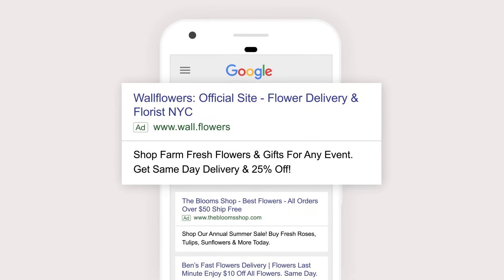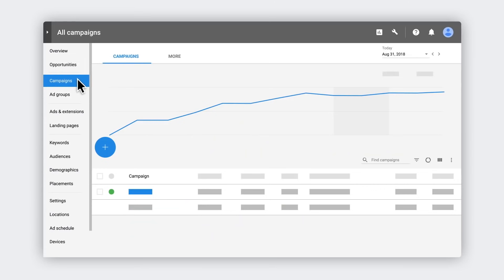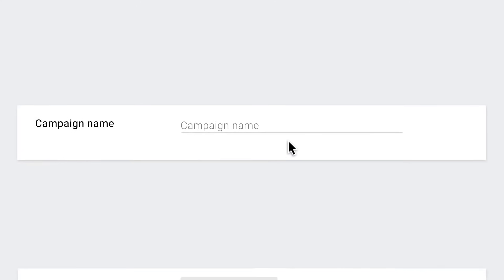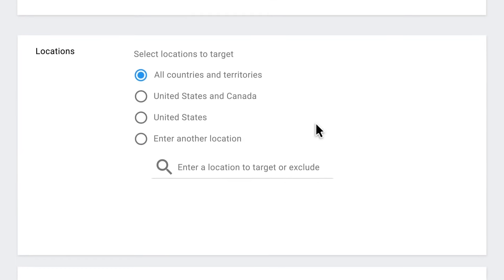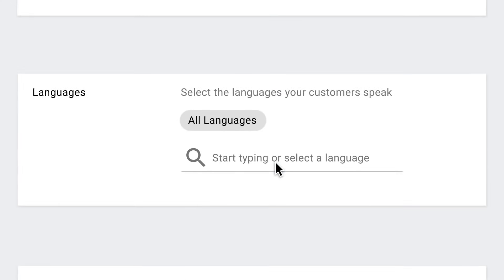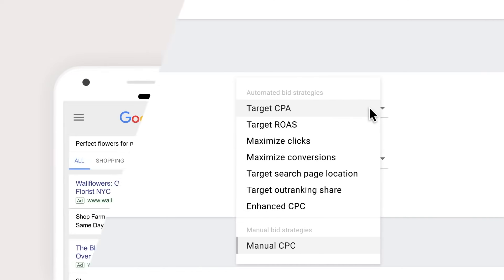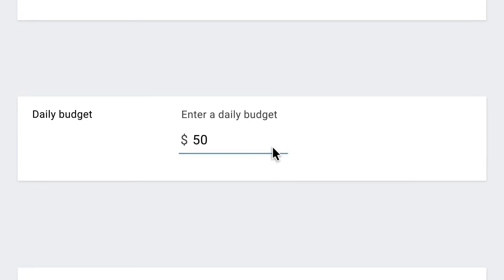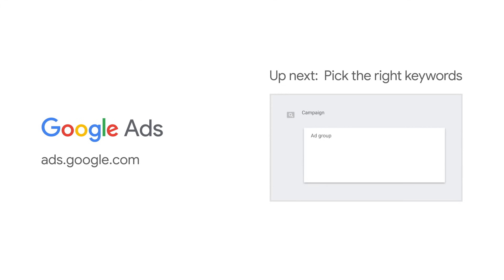Get Started with Google Ads: Create a Campaign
blog.google/technology/ads/new-advertising-brands/

To start running search ads, you'll need a Google AdWords account with an active campaign. In this video, you'll learn how to create your first search campaign.

Watch the next video: "Pick the Right Keywords” If you manage a Google Ads account with a lot of keywords and ad groups, bulk uploads are an easy way to manage changes to your campaigns.